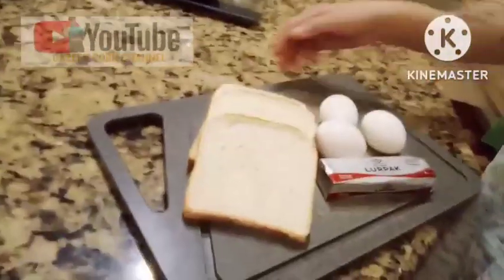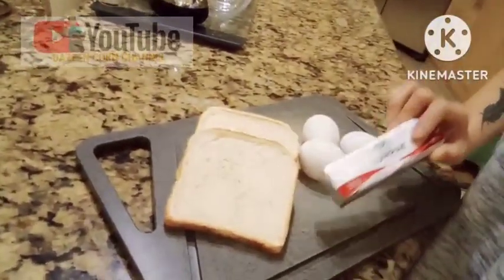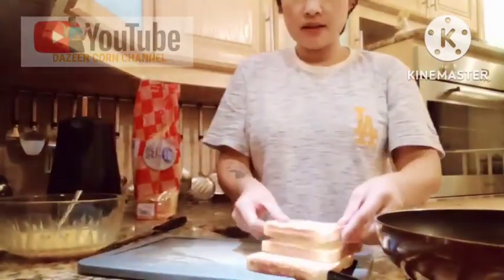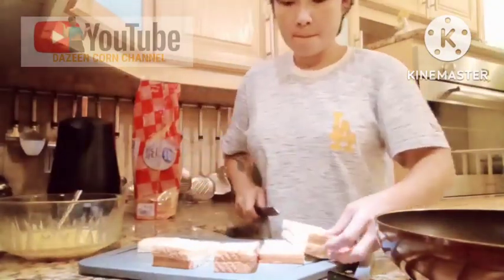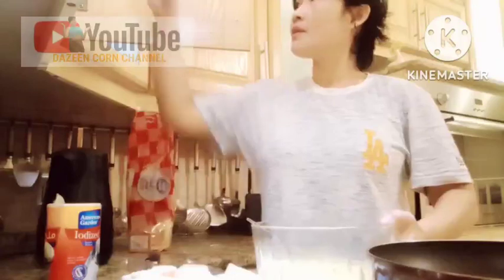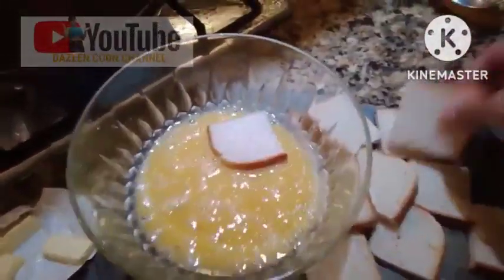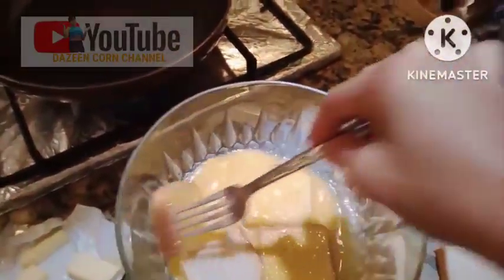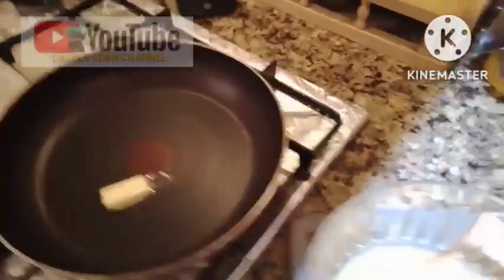QUICK AND EASY FOR BREAKFAST TRY THIS with Dazeen Corn Channel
Morning to all kaDazz, get ready for just 3 ingredients only breadfast is ready in 5 minutes try this in your home